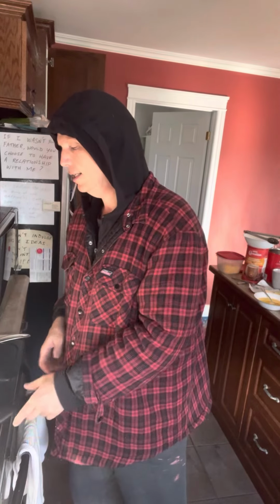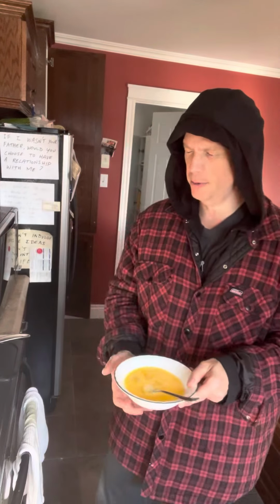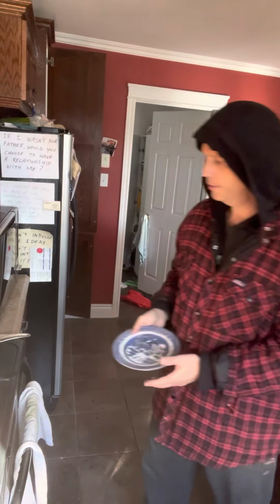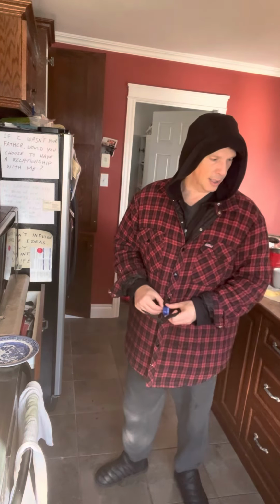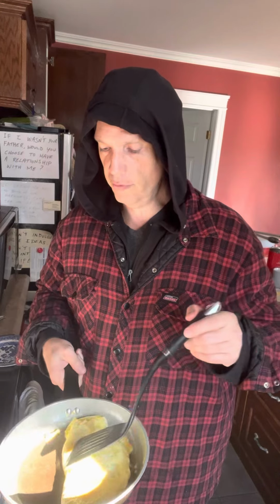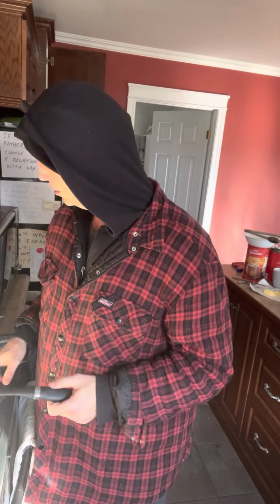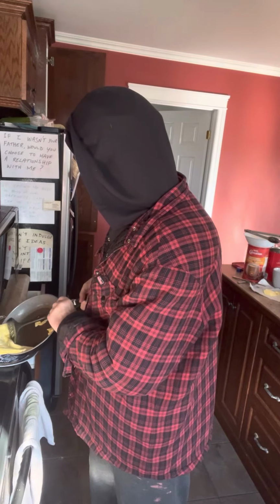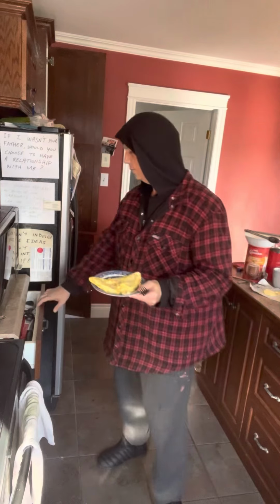Easy cheese omelette